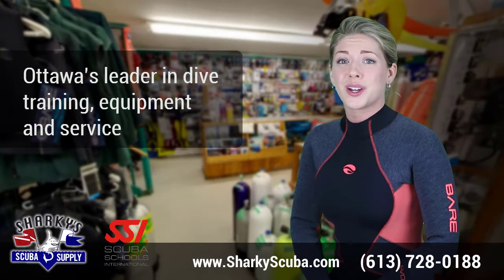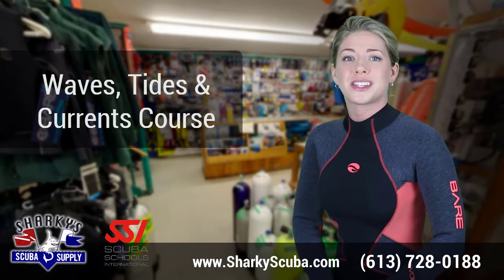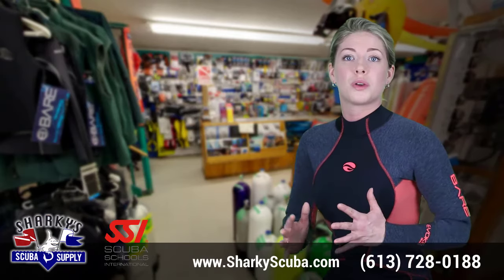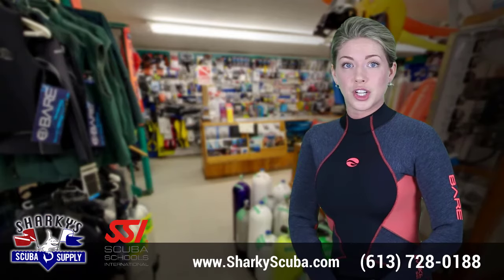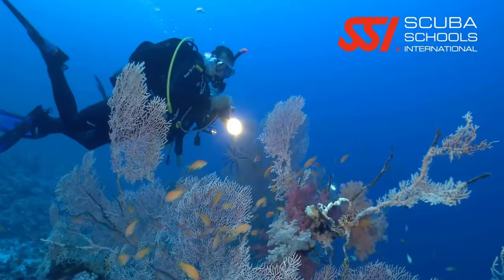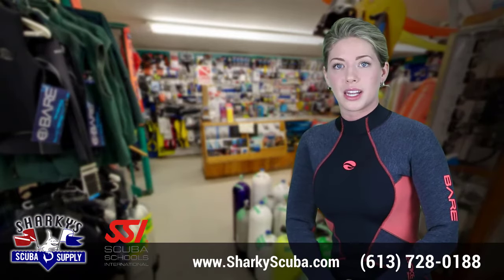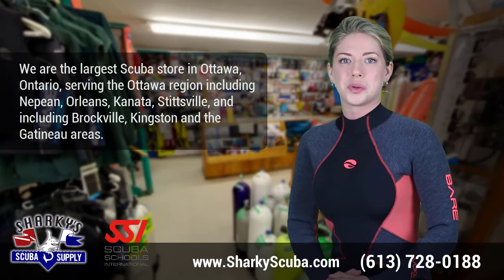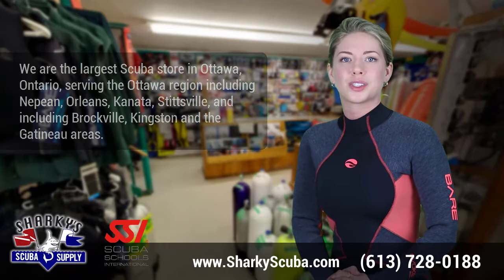SSI Waves, Tides & Currents - Scuba Diving Ottawa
Sharky’s Scuba Supply is Ottawa’s leader in dive training, equipment and service.

Have you ever dreamed of gliding with the current and watching sharks or dolphins at the same time? Adequate training in current diving is the key to this kind of experience and therefore WAVES, TIDES & CURRENTS is a must for any ambitious diver.

Anybody who wants to dive on vacation at the top spots should understand and know how to handle water movements. This can be the waves when entering from shore, or the rip current in a channel next to an island, or just the current on a dive.

There are many things to learn about currents such as:
If the current is blowing against the diver, how much current can a diver deal with? How does the diver move effectively in the current? How can somebody determine the strength of a current and plan the dive accordingly? WAVES, TIDES & CURRENTS can help you answer all of these questions. It is taught in conjunction with a minimum of 2 open water dives.

Course Content Includes:
- Equipment for Waves, Tides and Currents
- Basics of Waves, Tides and Currents
- Procedures for Shore Dives
- Procedures for Boat Dives

The primary goal of any SSI Specialty course is to teach you important skills in a fun environment. All courses are taught using home study, short academic sessions, and in-water training.